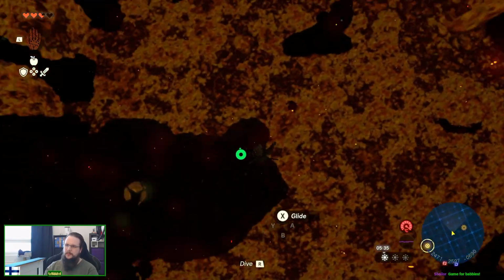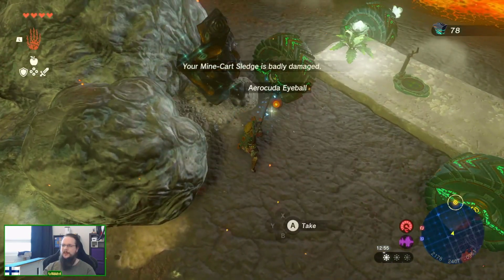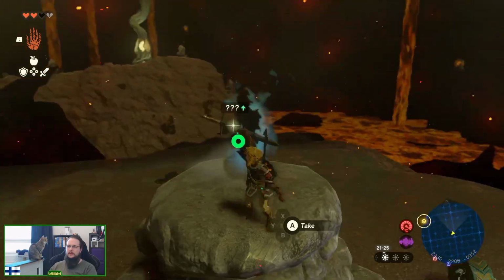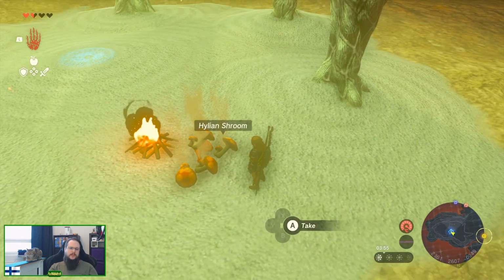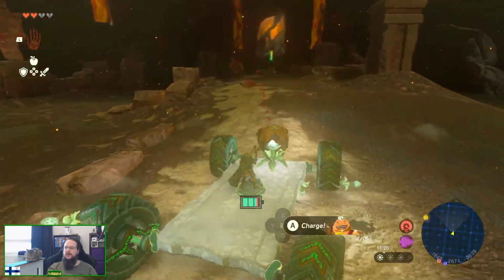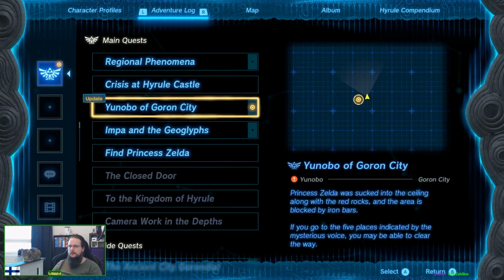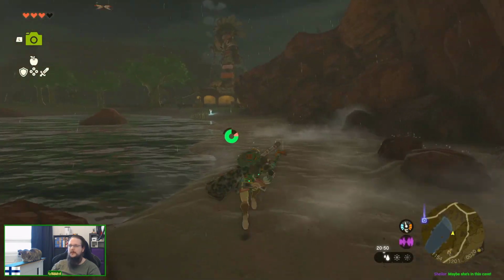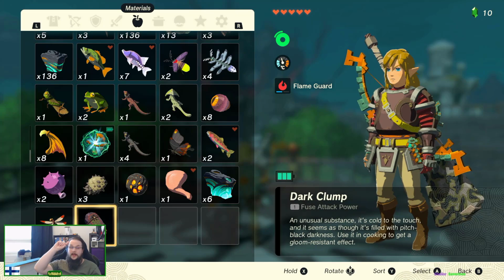Tears of the Kingdom - pt 10